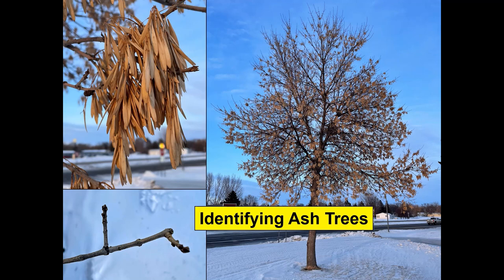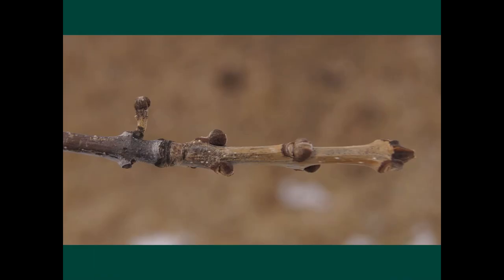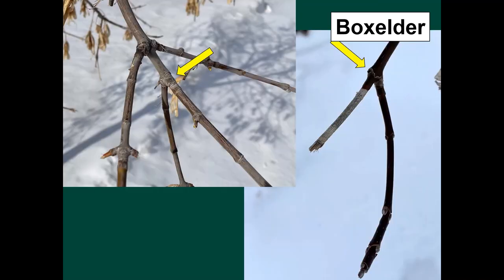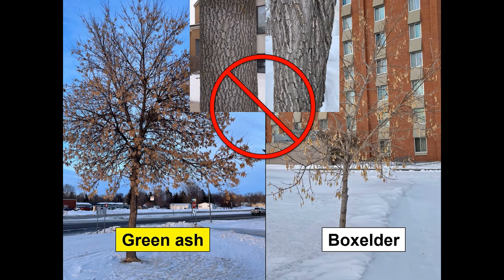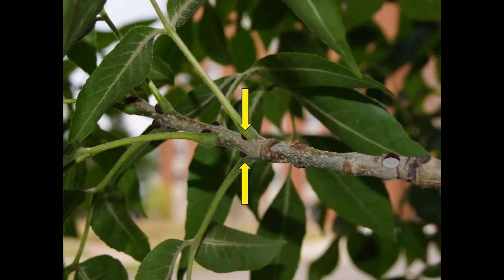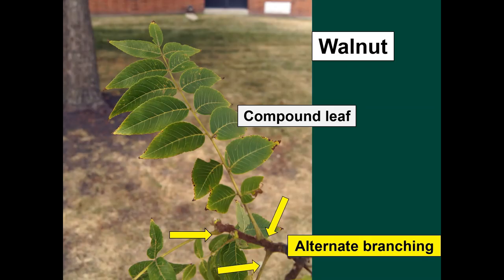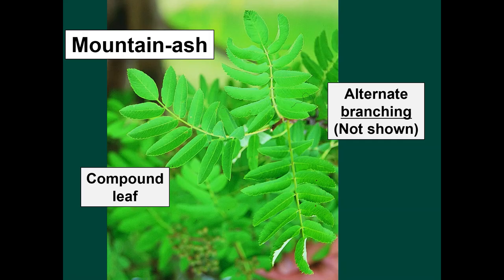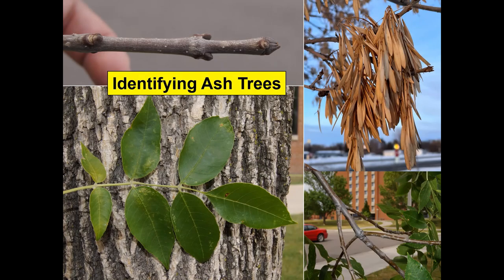Ash Tree Identification in North Dakota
How to identify Ash Trees in North Dakota